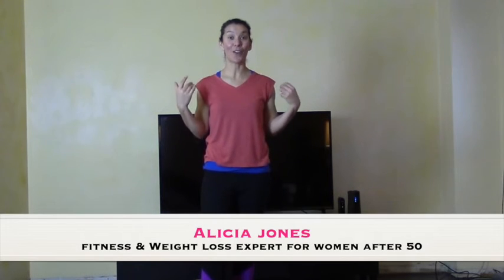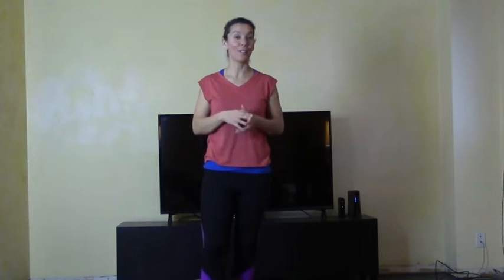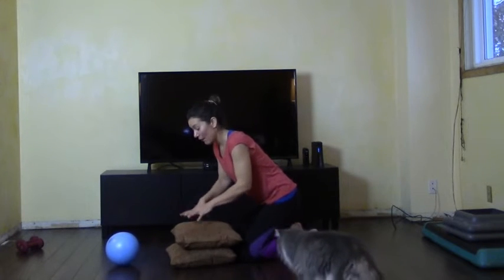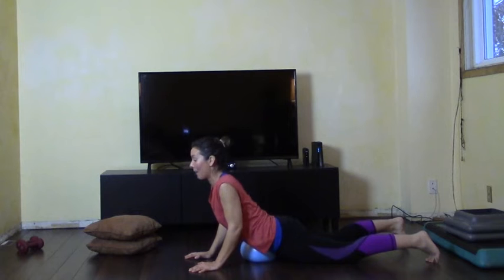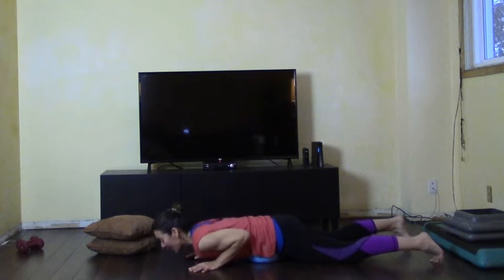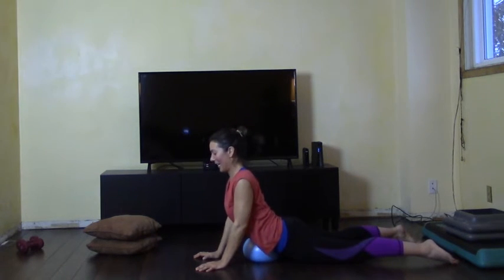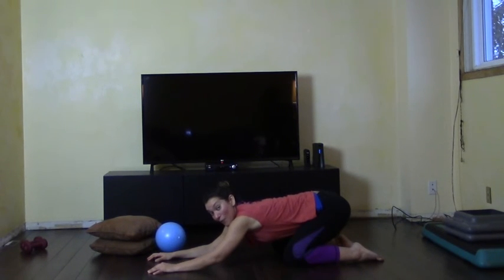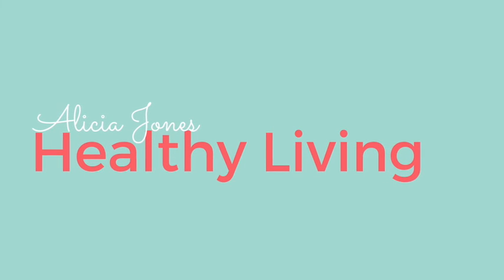Best arm exercises: Back pain relief too (For Women After 50)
Need a time sensitive workout that firms while it relieves pain? This quick 3 minute workout is one of the best arm exercises because it also alleviates low back pain too!

Find it hard to get started and need simple movements and non-restrictive nutrition advice that actually gets results.

Let's Do this together! Join the Get Back to fit After 50 Facebook Family and get community motivation and support everyday!

Want more fun free workouts and quick tips to Get Back to Fit After 50?